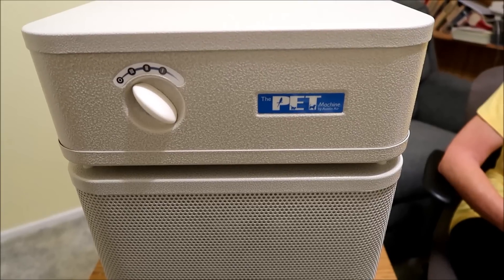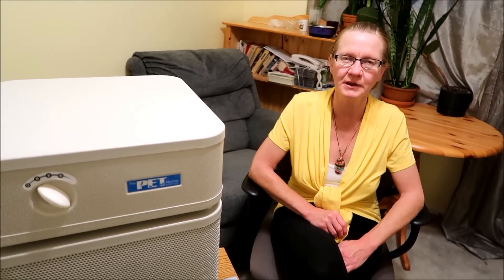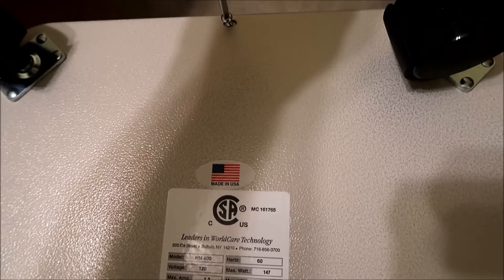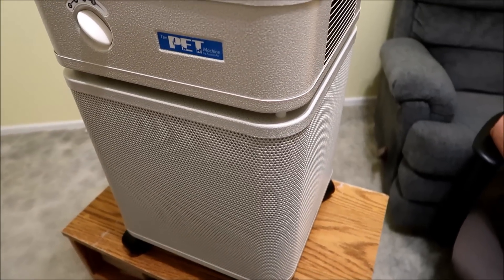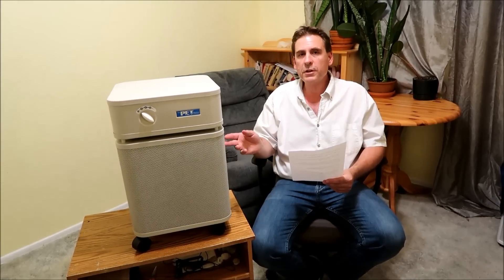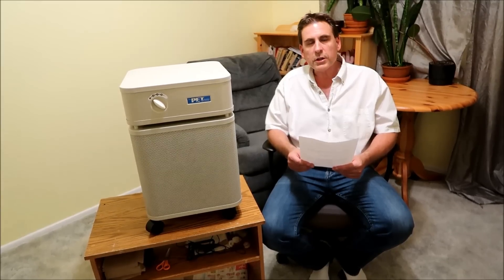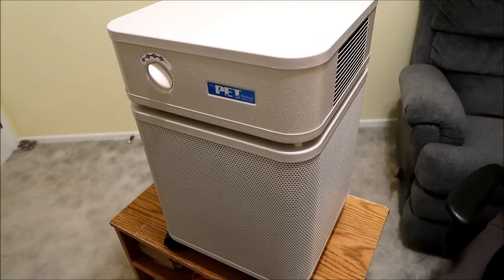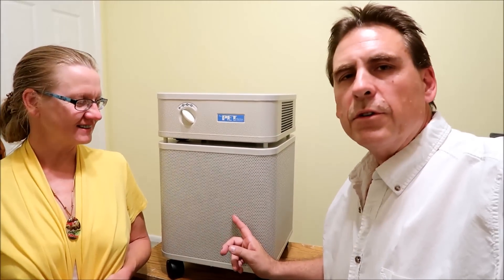Pet magpie loves Austin Air Purifier REVIEW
Today we review the Austin air purifier pet machine model number HM410 standard size. We ordered this machine because we have a pet magpie and 3 pet crows along with a cat and a German Shepherd, so we needed an air purifier that could do the job.

Below are the links to the order page for the Austin Air Purifier Pet Machine in Canada and the USA.

This machine has many great features.

1. All steel construction.

2. Strong air intake and fan, 3 speed settings.

3. Long life filter. Four stage filtration (pre-filter, medium
particulate filter, activated carbon and medical grade-HEPA).
Perfect for dealing with pet dander, bird dust and general allergies from dust and pollen.

4.Pro-rated filter warranty and air purifier warranty.

5. 30 day return policy.

6.Austin Air only manufactures air purifiers and has done so for over 30 years. Chosen as the air purifier of choice by the Red Cross, FEMA , and the US Government during 9/11 in NYC and the 2016 gas leak in Porter Ranch, California.

7.The Pet machine contains a special additive in it's carbon filter to help remove pet-related odours such as those from kitty litter boxes.

8.Available in four colors (sandstone, black, white, and midnight blue).